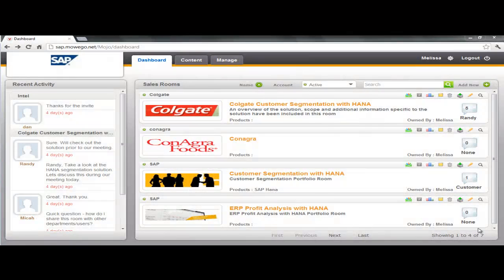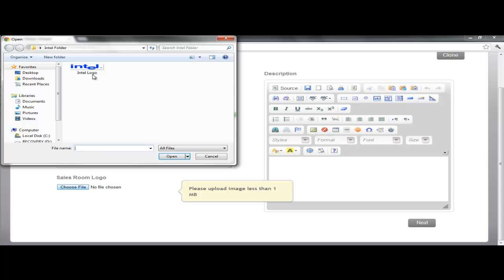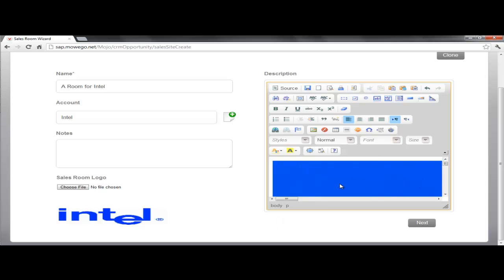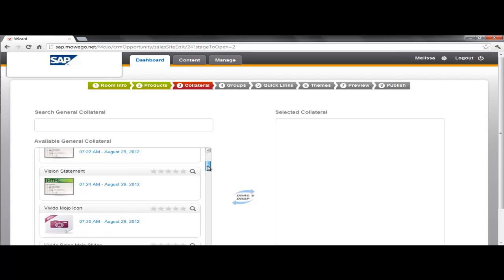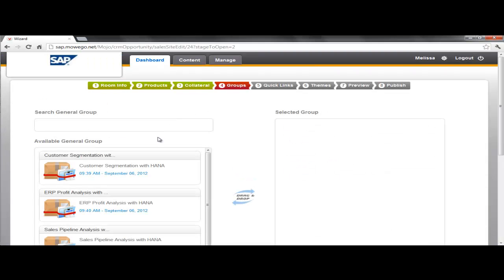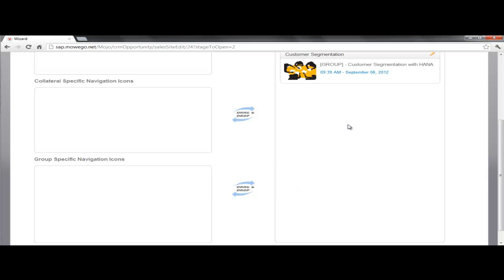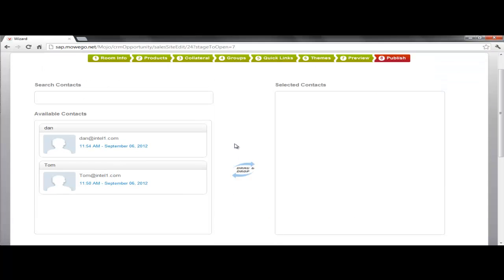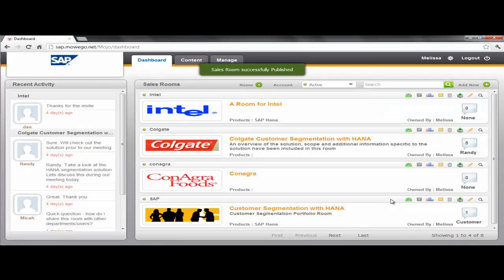How to Create Sales Rooms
Video Guide on how Sales Reps can Create Sales Rooms using Vivido Mojo